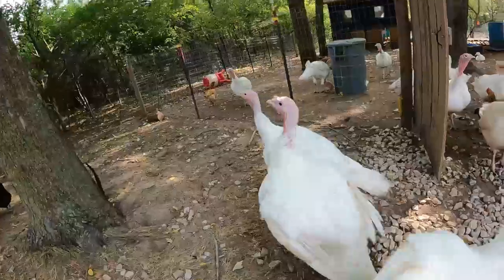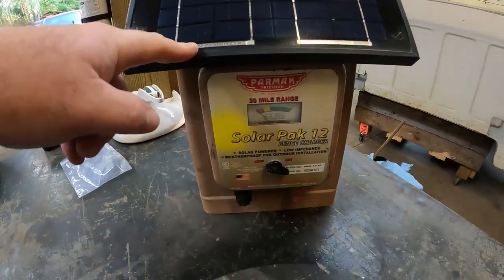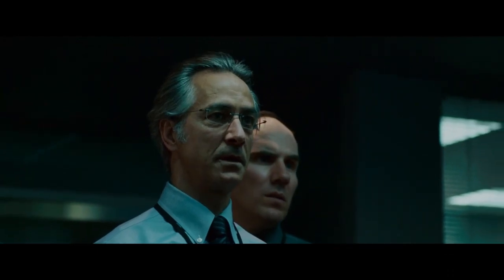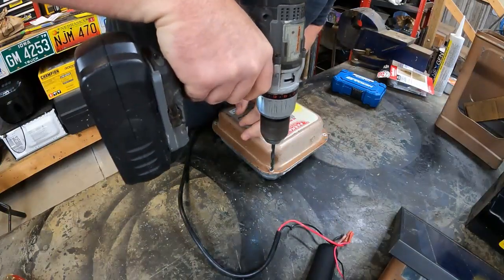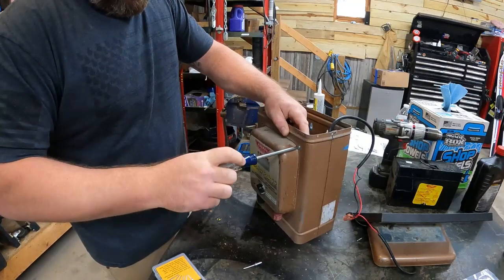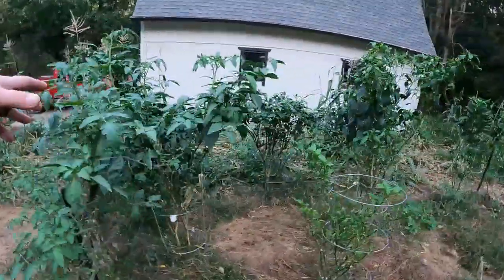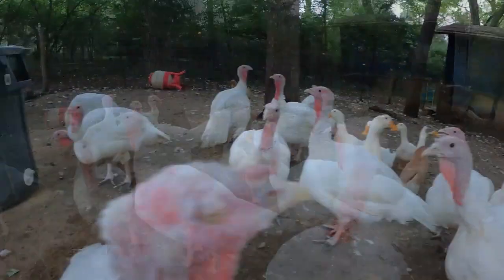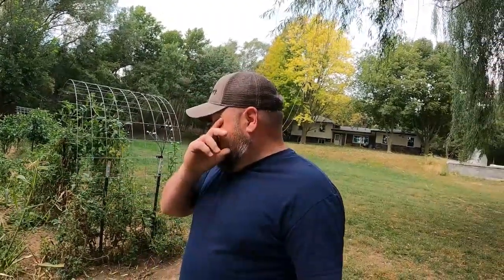TURKEY'S NEED THIS WORKING NOW ! PARMAK PAK 12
I almost trashed this solar fence charger for charging issues after changing the battery , but this simple fix saved it !
You Wont Believe This Simple Fix PARMAK PAK 12  SOLAR Fence charger
Mailing Address:
Sunnyslope Homestead

Sunnyslope Homestead